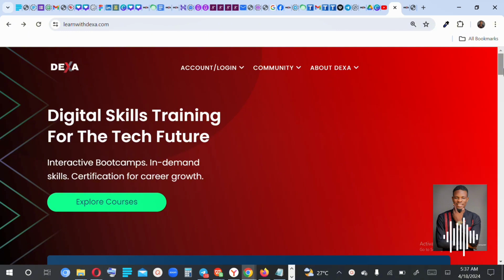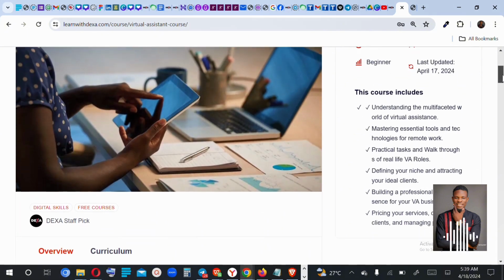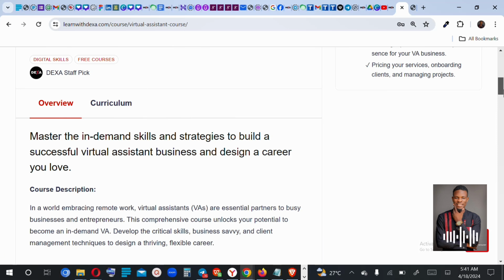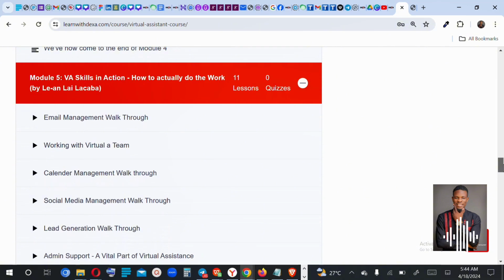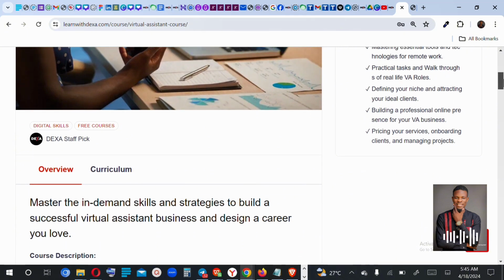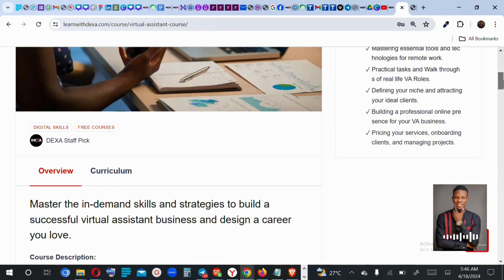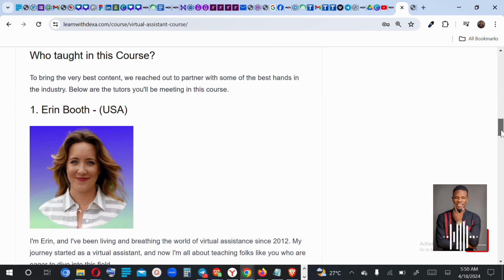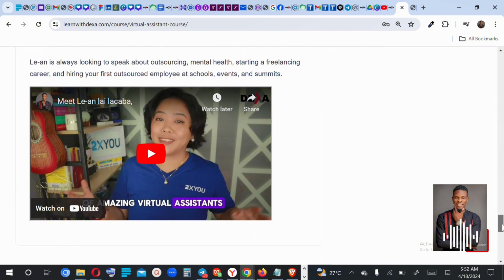Onboarding Session - Virtual Assistance Course Bootcamp on DEXA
1. Link to course;